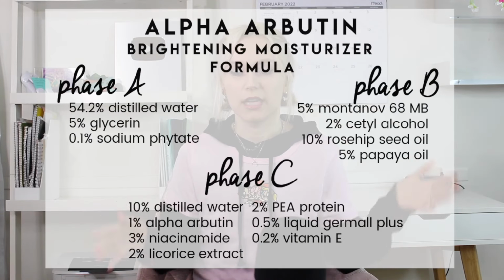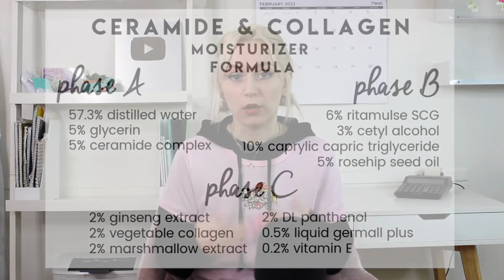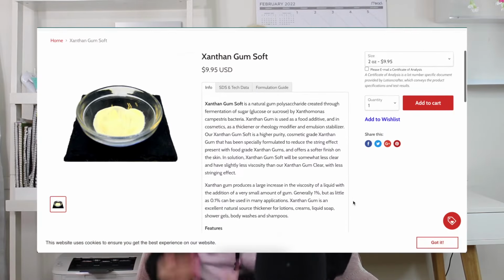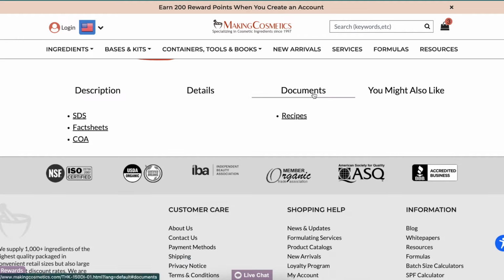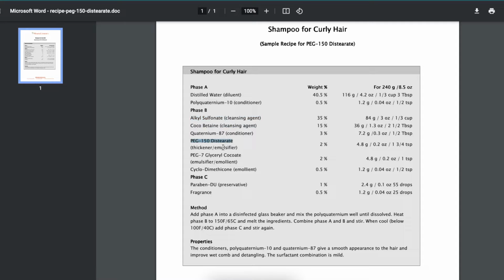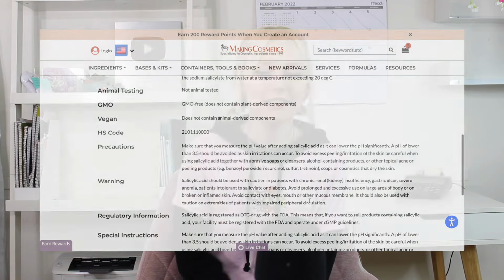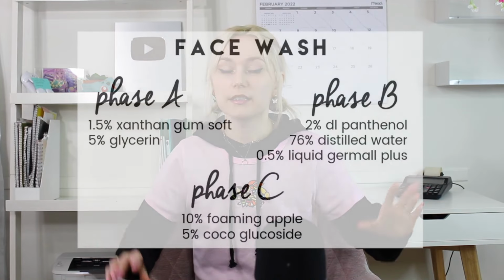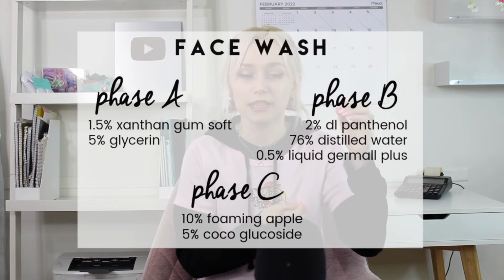How to know what Phase an Ingredient goes in; Formulating For Beginners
How to divide your formula into phases. Why do we separate formulas into phases. What phase does my ingredient go in. Formulating for Beginners.